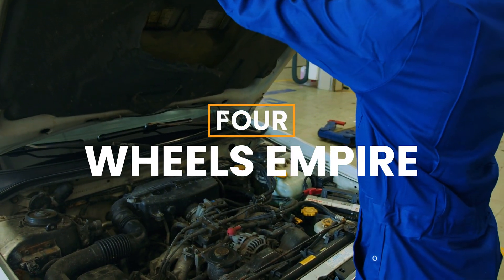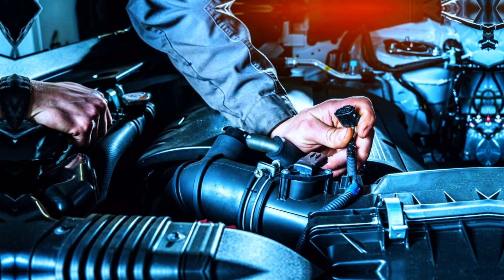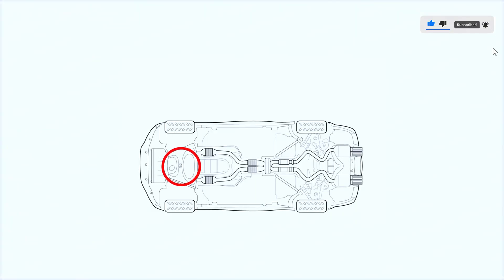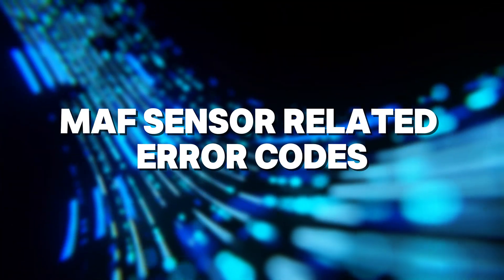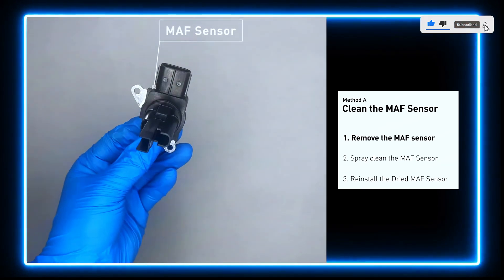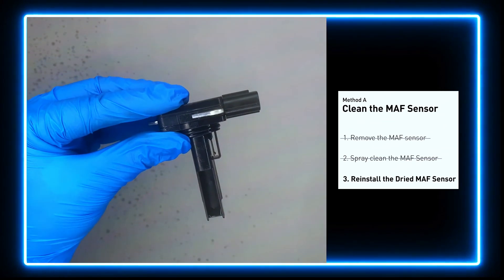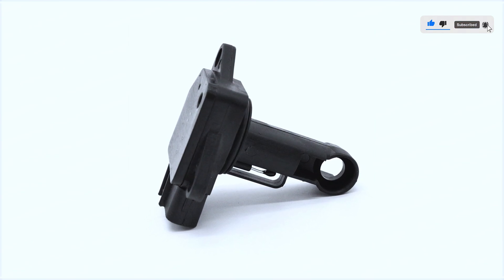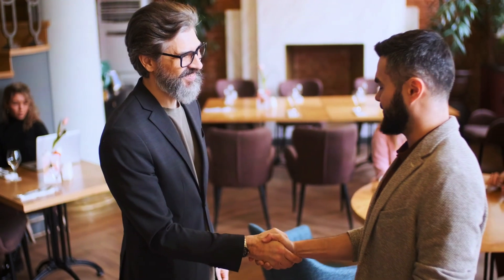MAF Sensor EXPERT Shares Shocking Truth About Overnight Engine Damage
Description:
The Mass Air Flow (MAF) sensor is a critical component in your car's engine management system. It measures the amount of air entering the engine, ensuring the perfect air-fuel mixture for optimal performance and fuel efficiency.

1️⃣ ANCEL AD310
2️⃣ Autel AutoLink AL319
3️⃣ MOTOPOWER MP69033
4️⃣ Autophix 3210
5️⃣ Veepeak Mini Bluetooth
6️⃣ Innova 3040RS
7️⃣ Launch Creader 3001
8️⃣ Autel MaxiLink ML619
9️⃣ VDIAGTOOL VD10 Enhanced

In this video, we’ll break down:
👉 What is a MAF Sensor? Learn its role in your car's operation.
👉 How Does a MAF Sensor Work? Understand the science behind it.
👉 Symptoms of a Faulty MAF Sensor: Hesitation, rough idling, and check engine lights? We’ve got you covered.
👉 How to Test and Clean a MAF Sensor: Step-by-step DIY instructions to save money and keep your car running smoothly.
👉 When to Replace the MAF Sensor: Knowing the signs it’s beyond repair.

💡 Pro Tips: Regular maintenance can extend the life of your MAF sensor and improve your car’s efficiency.

🔧 Keep your ride running like new with our easy-to-follow guides!